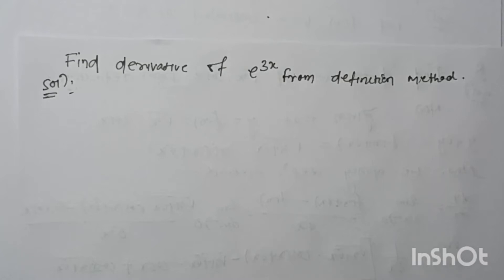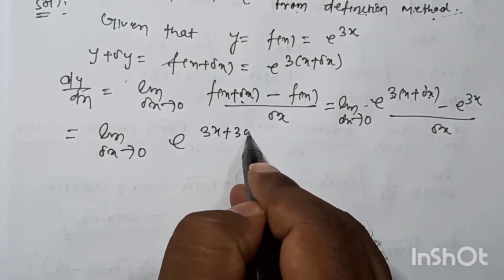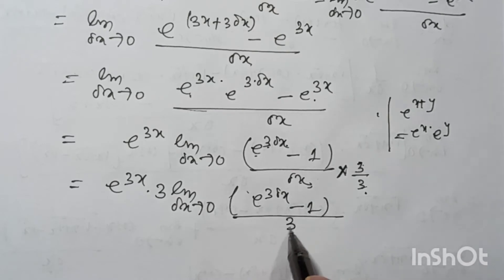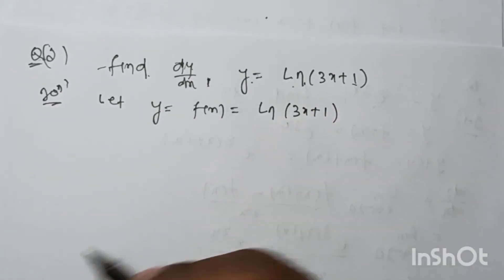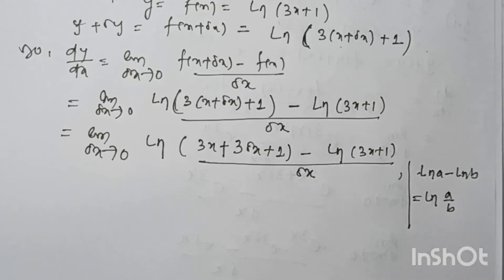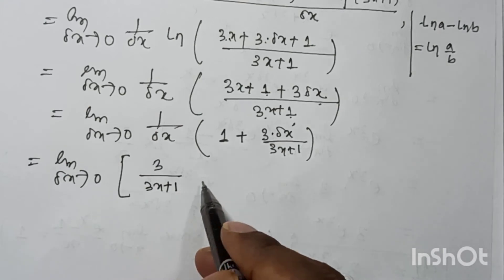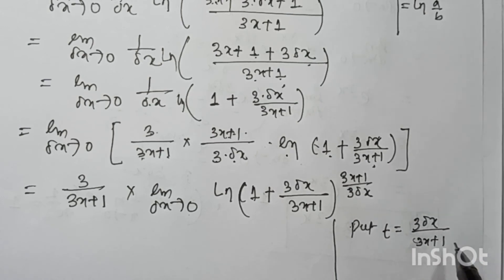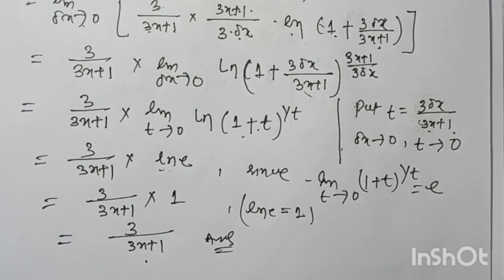Derivative of e^3x , Ln(3x+1) from definition method.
# use basic concepts of derivative
# use limit formula